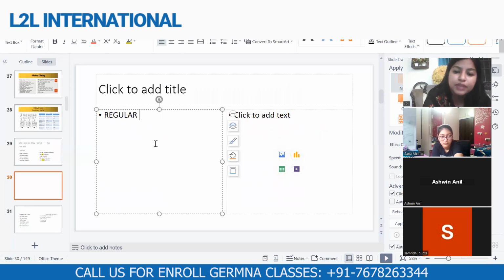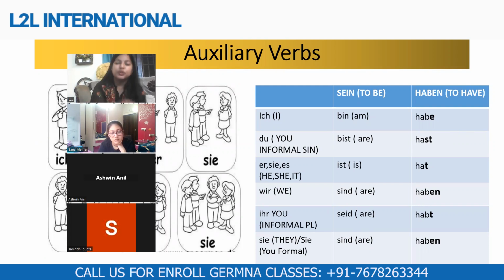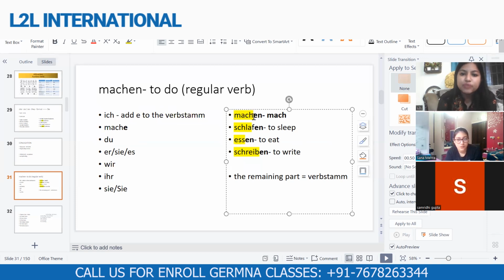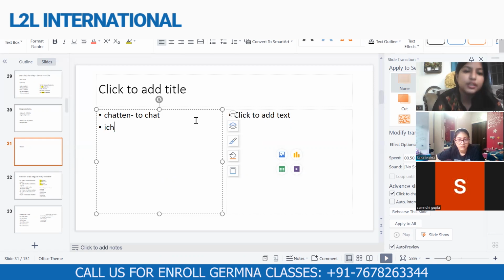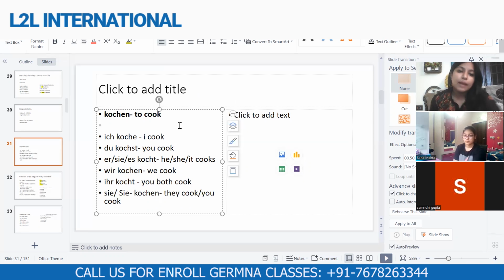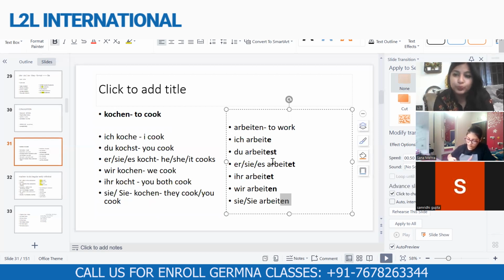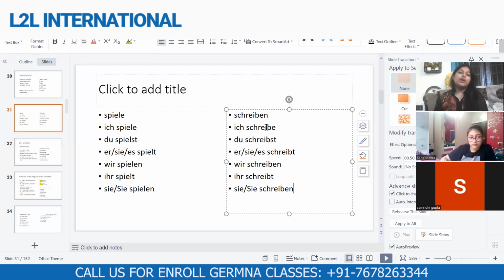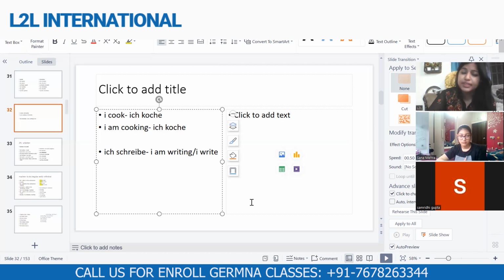German A1 Level | Lesson-6 | Regular and Irregular verbs in german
In this video, we'll dive into the world of German verbs and explore the differences between regular and irregular verbs. We'll start with the basics, explaining what regular and irregular verbs are and why they matter. Then, we'll dive into specific examples of regular and irregular verbs, showing you the patterns and rules for conjugating each one correctly.
Whether you're just starting out with German or you're looking to brush up on your language skills, understanding the difference between regular and irregular verbs is essential. With our clear and concise explanations, you'll be able to confidently conjugate any German verb you come across.

So, if you're ready to take your German language skills to the next level, be sure to watch this informative video.